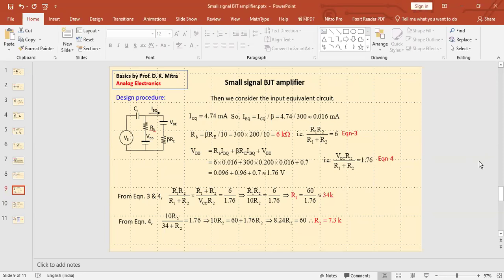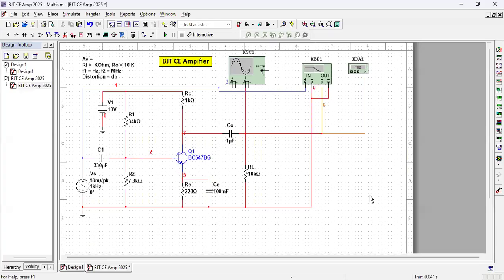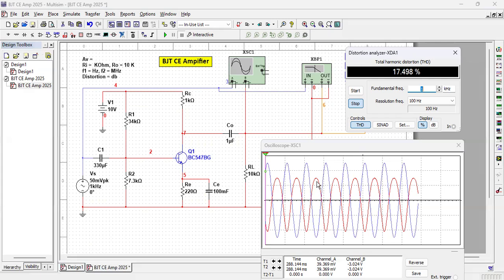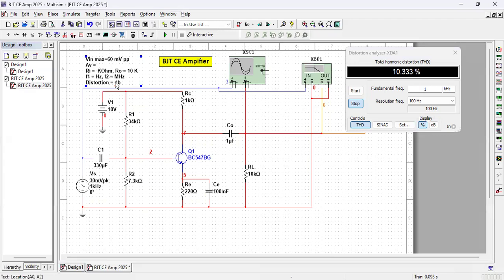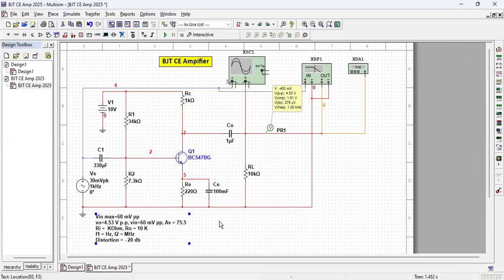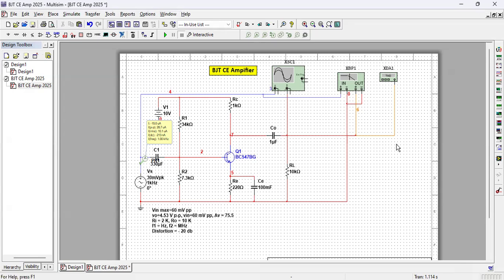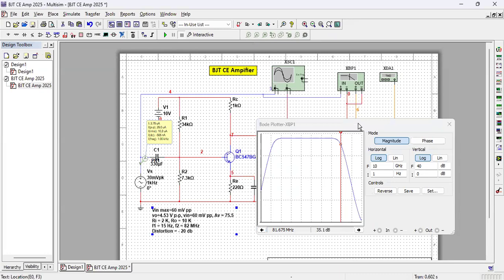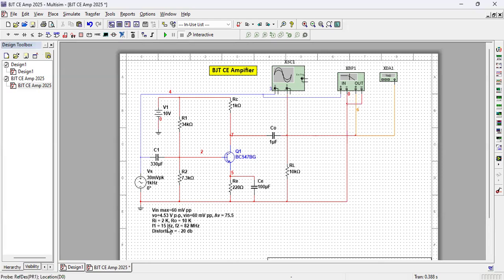Analog electronics-18: Perf analysis of CE amplifier with Multisim software.